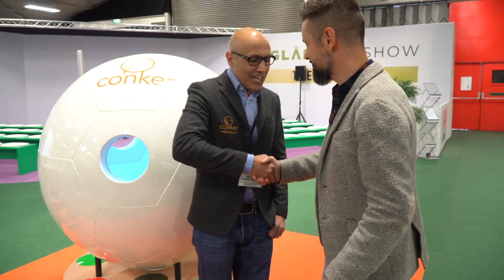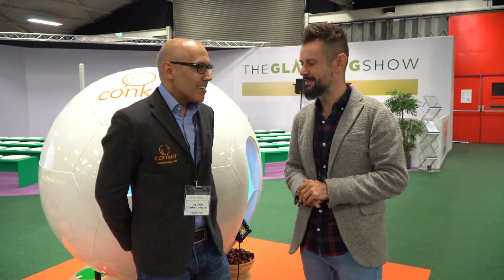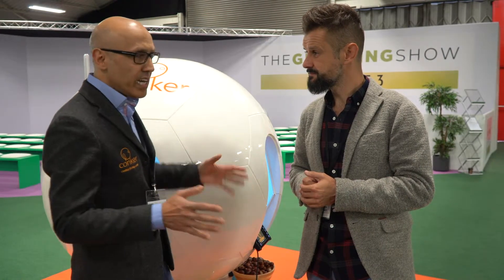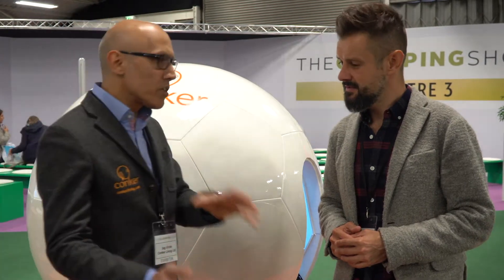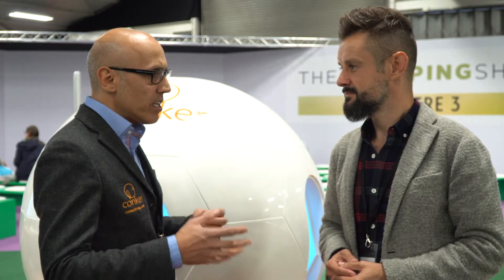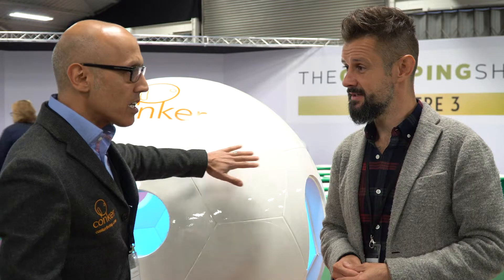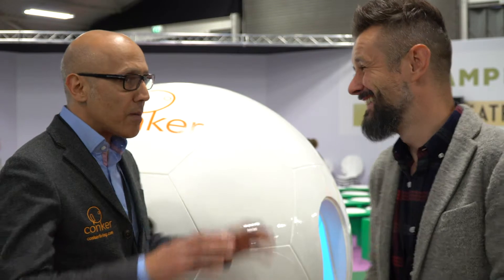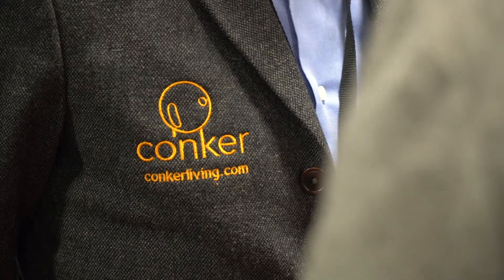Conker Living at The Glamping Show 2018